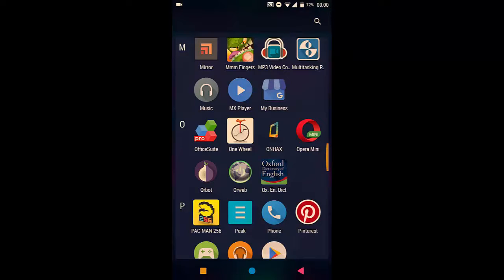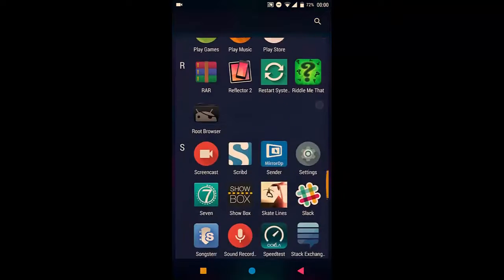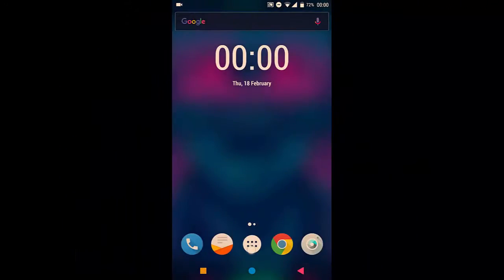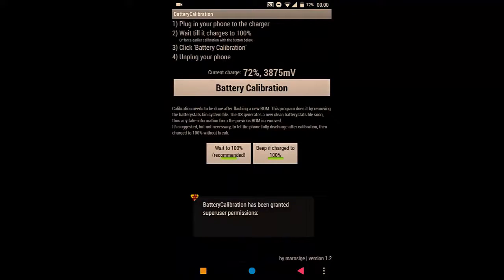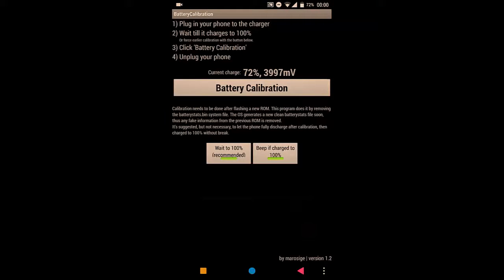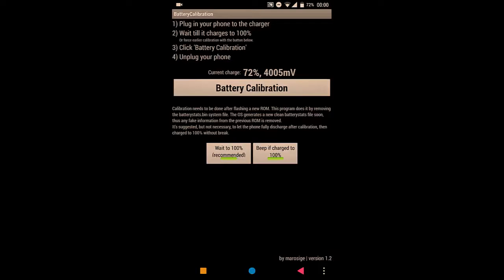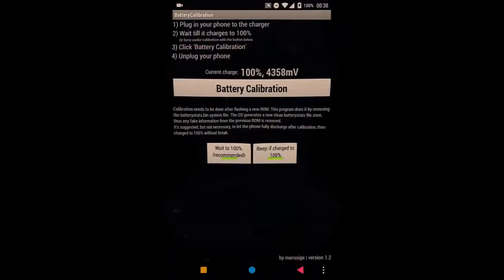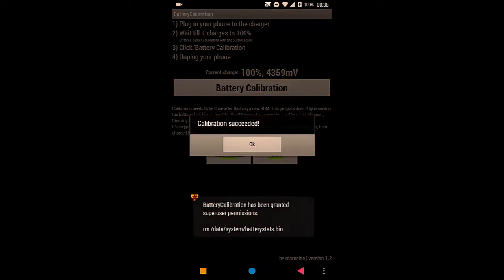How to calibrate Android phone's battery(root)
This is a brief tutorial on how to calibrate your Android phone's battery by modifying the 'batterystats.bin' file of your rooted device.